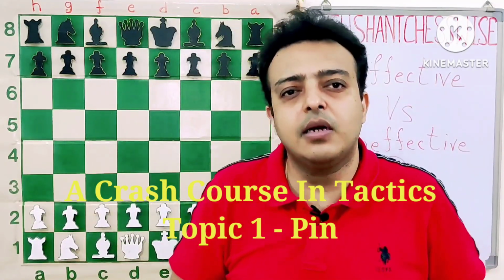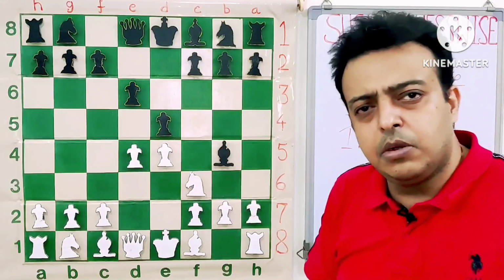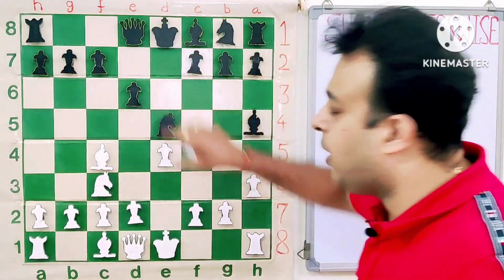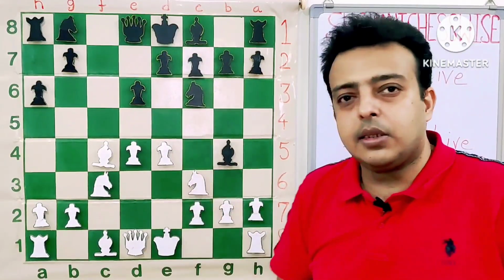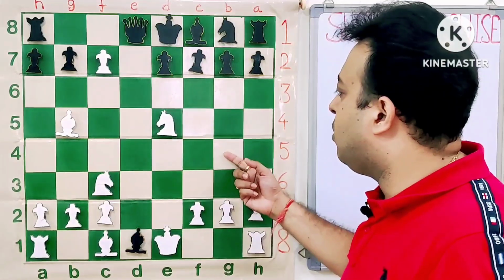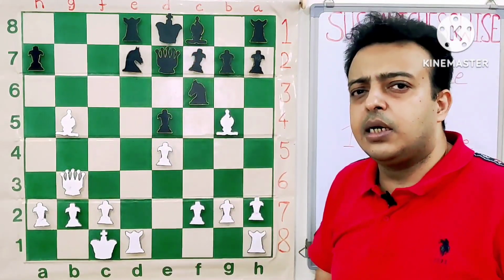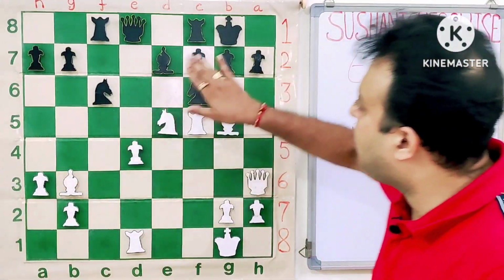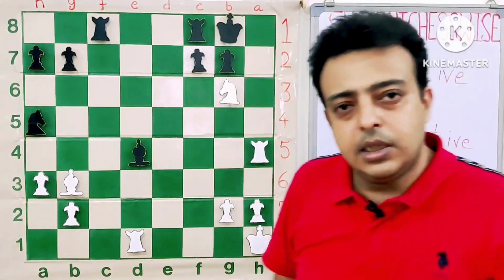A Crash Course In Tactics 1000 - 1200 ELO. Topic 1 :- The Effective Vs Ineffective Pin !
When A Pin Is Ineffective ?

Hello Friends ,

Thanks